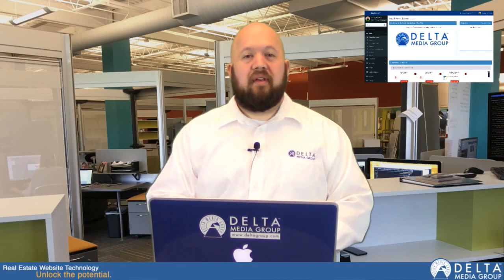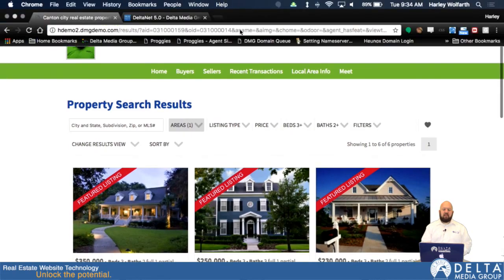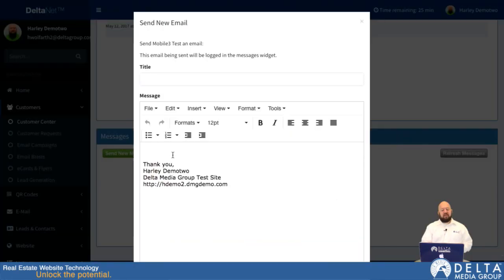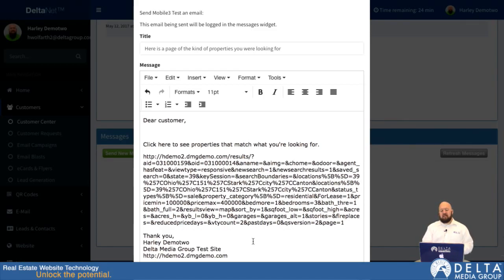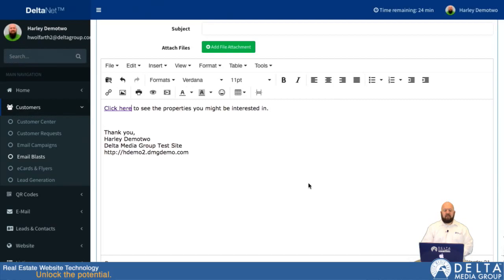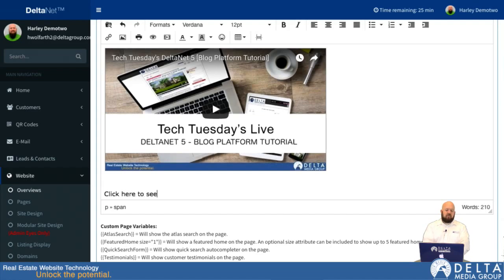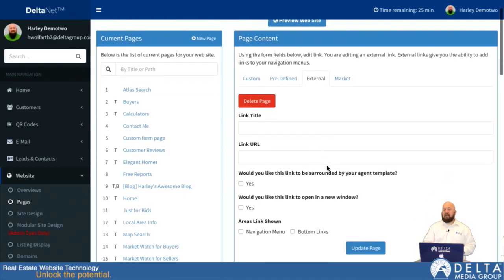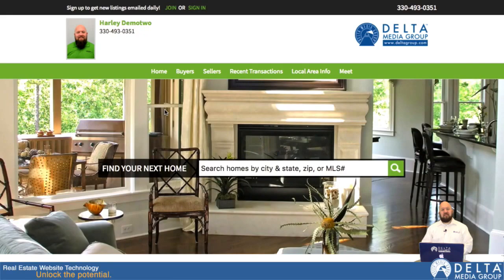Tech Tuesday's Live [DeltaNet 5] - Linking to Custom Search Results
In this video, you'll learn how to create links to custom search results on your website. Using these links, you'll also learn how to email them, display them on pages, and add them into your navigation bar.